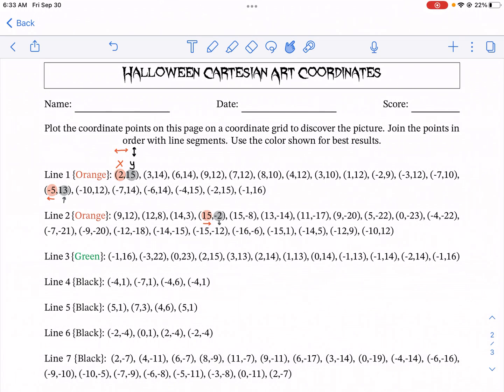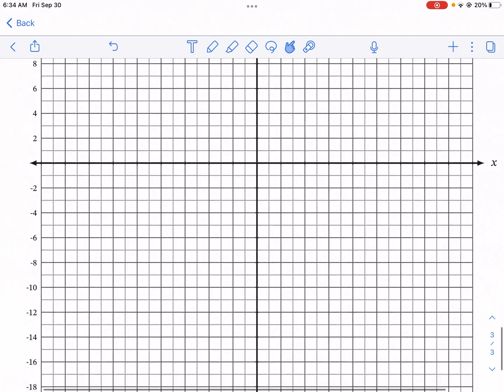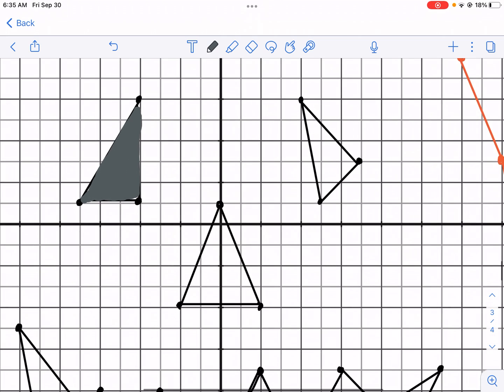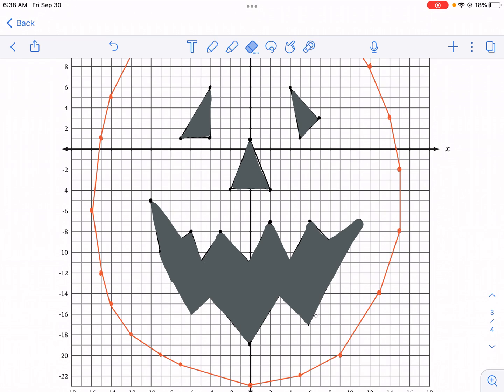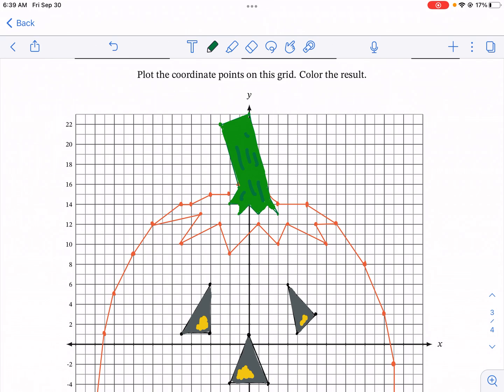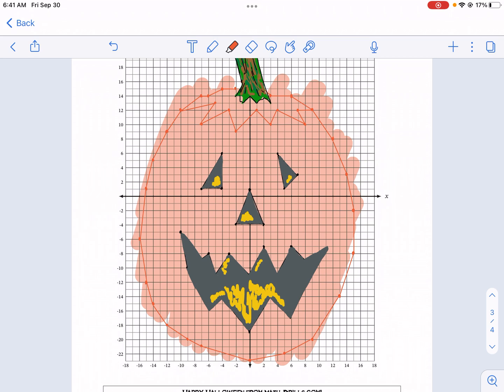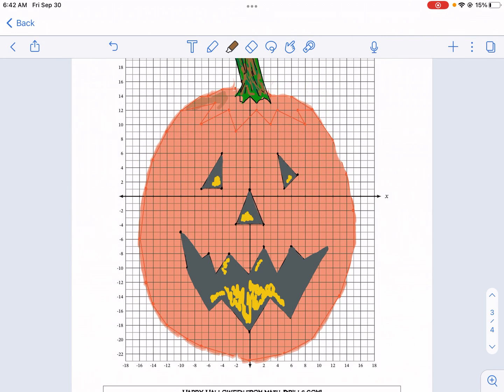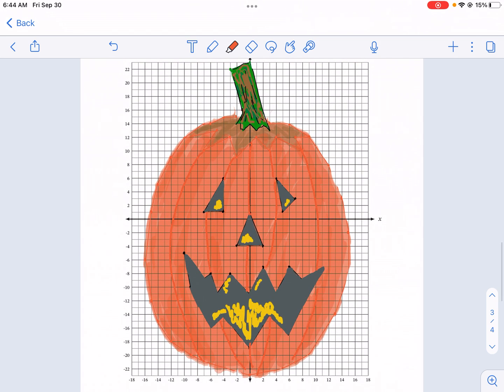Math-Drills: Halloween Cartesian Art